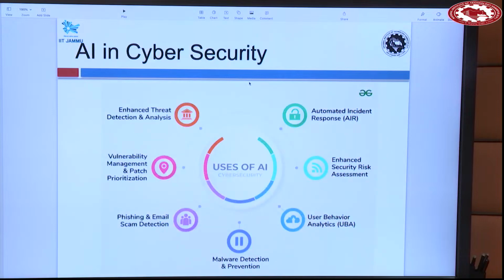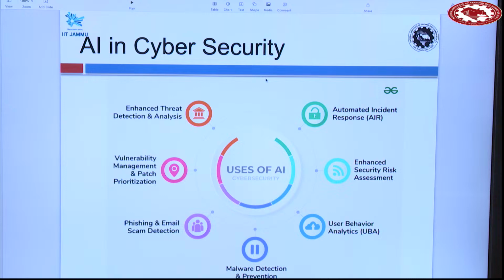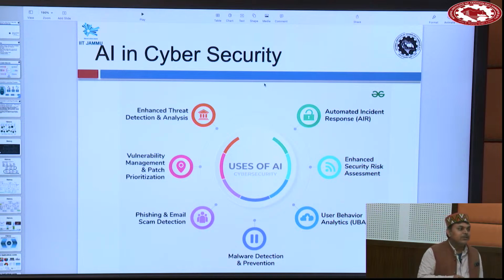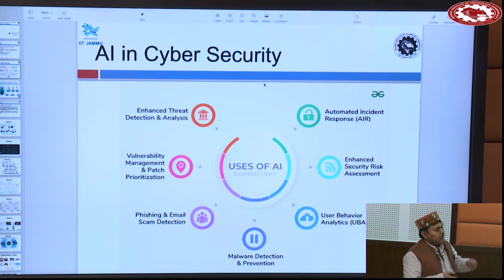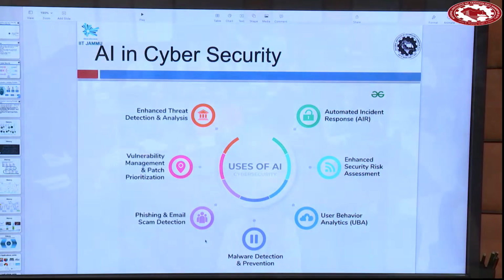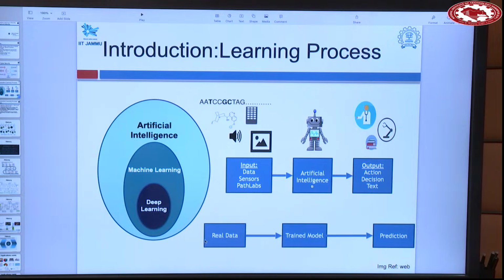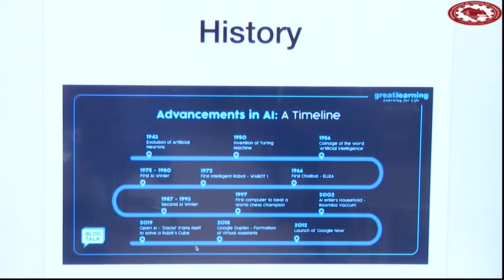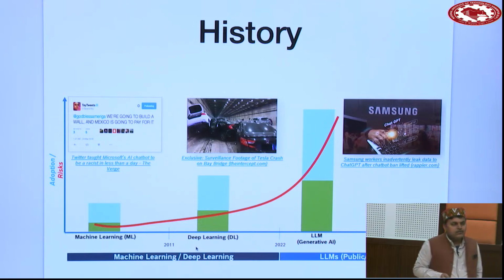L 01 Machine Learning in Security: Introduction